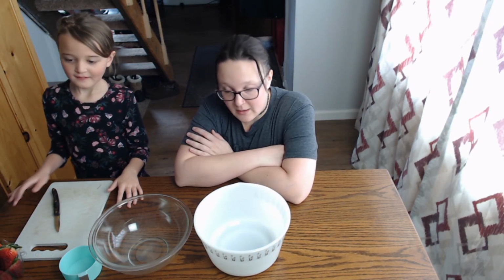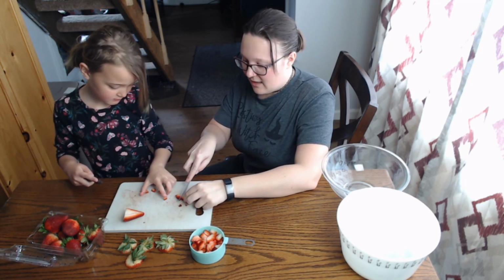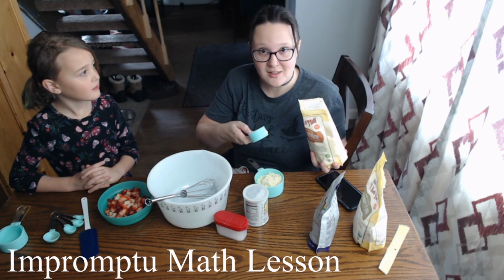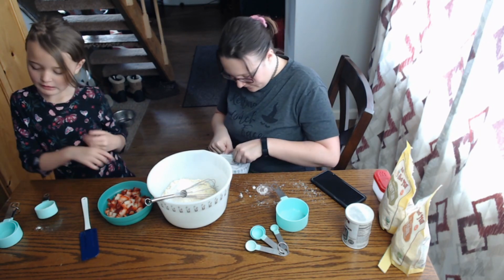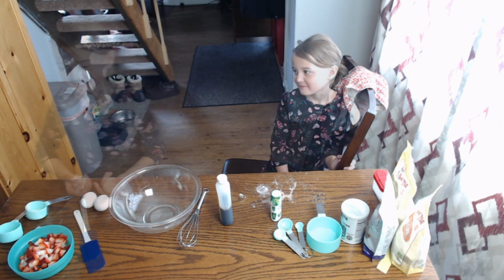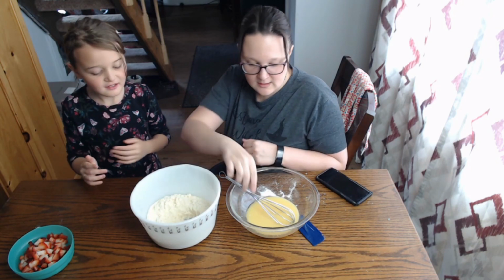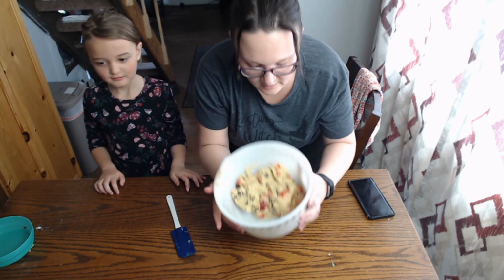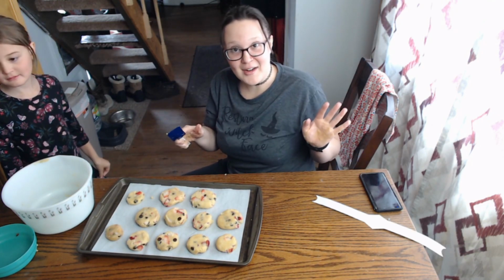Strawberry & Chocolate Cookies || Kitchen Witchcraft || Peace and Love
Besides the fact that we had some that needed to be eaten, strawberries are wonderful to use in magick for love, luck, and peace. My daughter and I decided that we all needed a bit more of that in our house, so we came up with a little spell to say when rolling the dough into the cookie shapes. Also, sweet things tend to do a very good job in sweetening up the household - or whoever eats the treats - if a little bit of magick is involved.

I make every attempt to be inclusive and accessible to everyone.

CURRENTLY READING:
o Drawing Down the Moon by Margot Adler
o Get it on Paperback
o Get it on Audible

MY GEAR:
o Studio Light
o Camera
o Mic